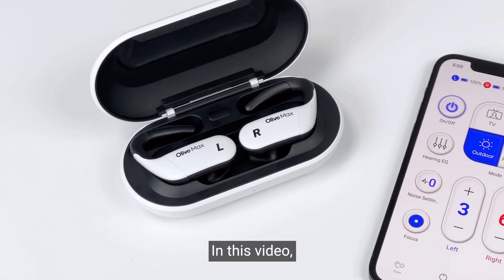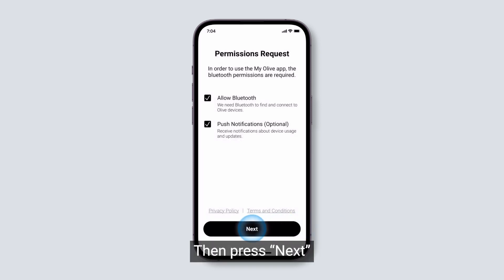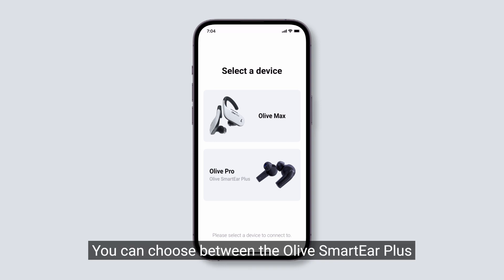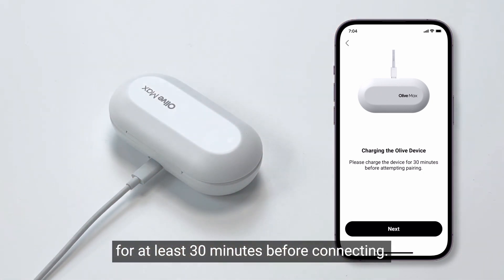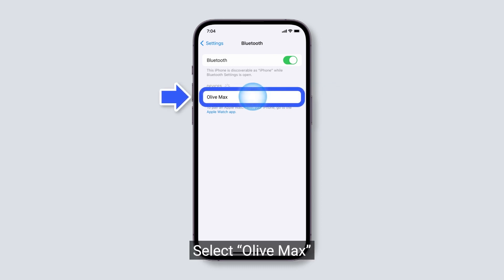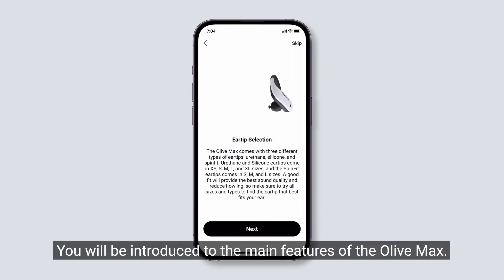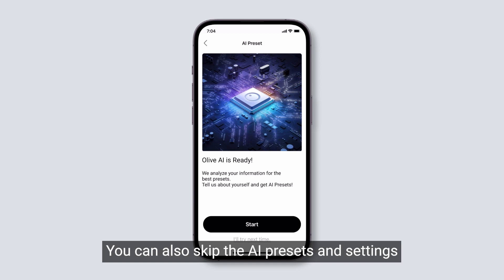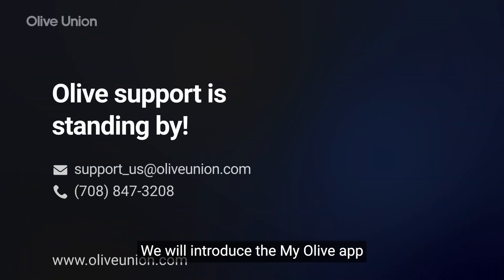How to Connect 'Olive Max' with 'My Olive App' (For iPhone Users)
Introducing the New Generation Hearing Aids, "Olive Max".

Olive Max supports Bluetooth functionality, allowing easy integration with the My Olive app.
Watch the video and follow along step by step. It's very simple!

🚨 Still facing issues even after watching the video?
📞 Olive Support is Here !